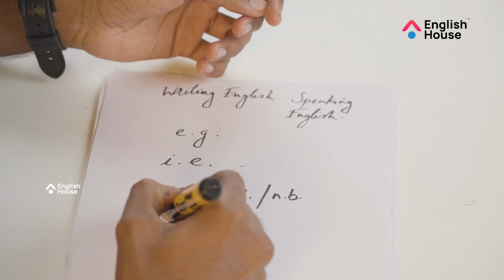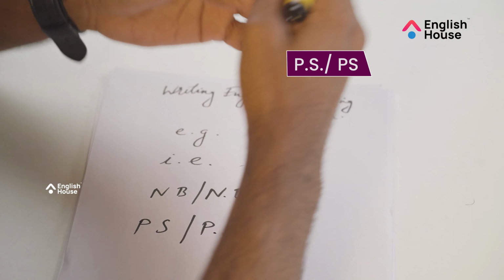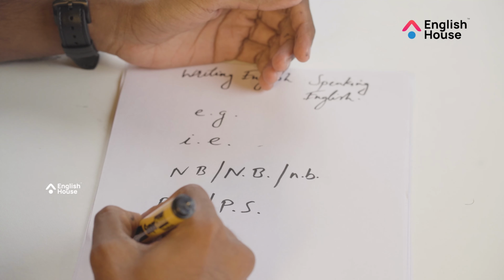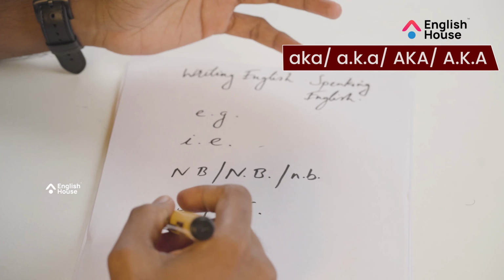P.S. I love you | Abbreviations used while writing in English | Writing tips | English House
Add style, fun, and class to your writing with these abbreviations.

നിങ്ങളുടെ ഒഴിവുസമയങ്ങളിൽ പേർസണൽ ട്രൈനേഴ്‌സ് ന്റെ സഹായത്തോടു കൂടി ഓൺലൈനായി ഇനി ഇംഗ്ലീഷ് പഠിക്കാം .
കൂടുതൽ അറിയാൻ താഴെ നൽകുന്ന നമ്പറിൽ വാട്സ്ആപ്പ് ചെയ്യുക
To register for a free DEMO and join the comprehensive IELTS training programme with English House,